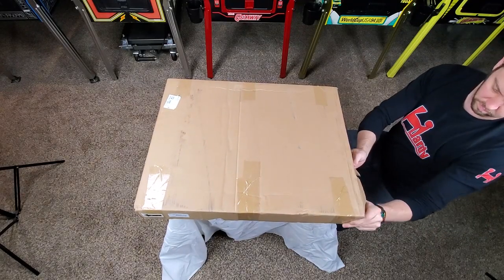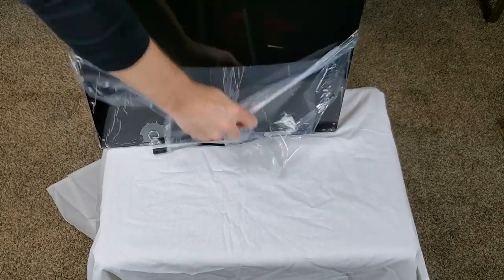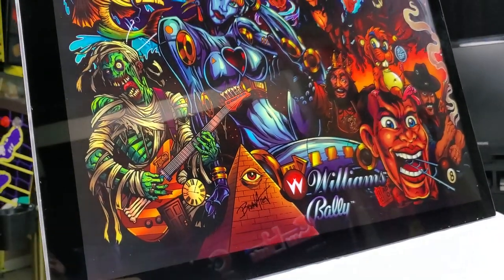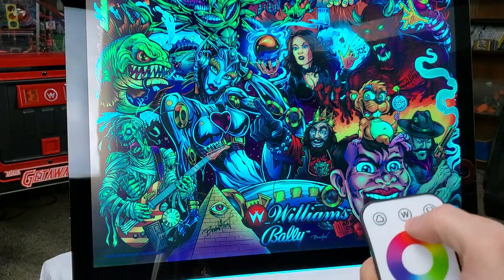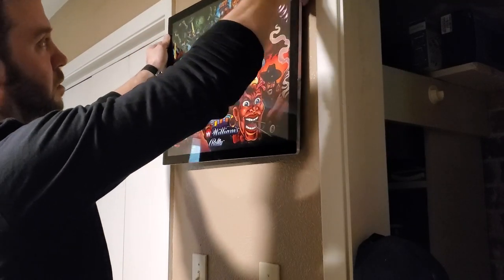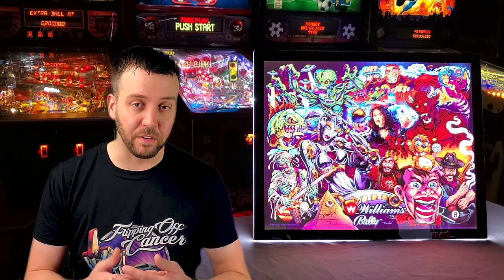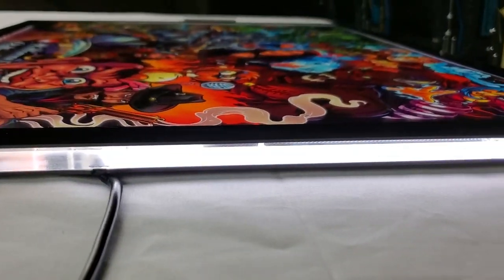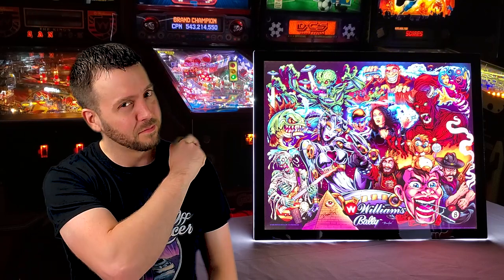Lit Frames Unboxing and Review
In this video I unbox and review the latest product of Lit Frames. Should you add this product to your game room? Let's find out.